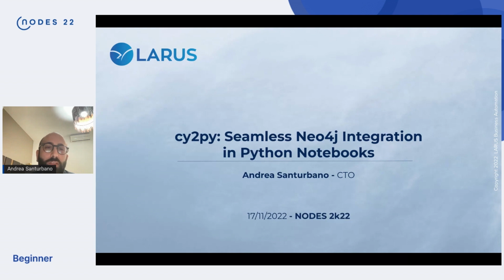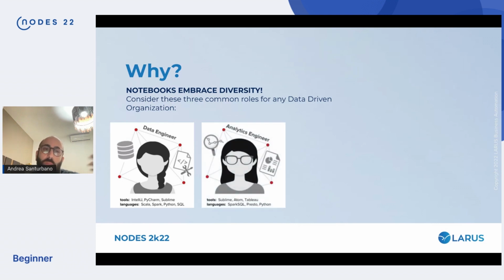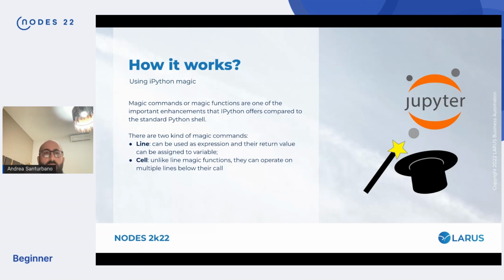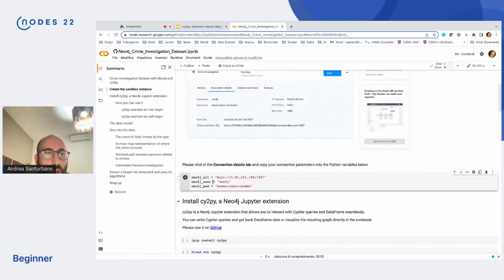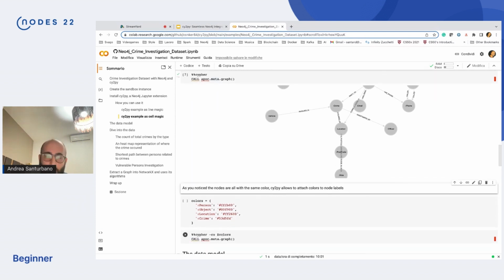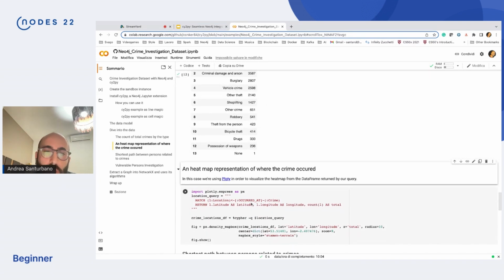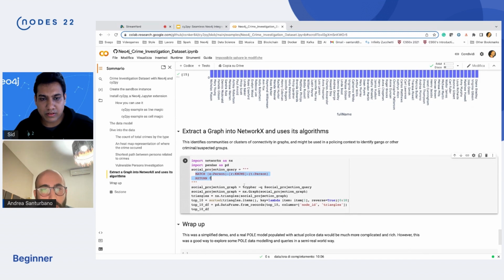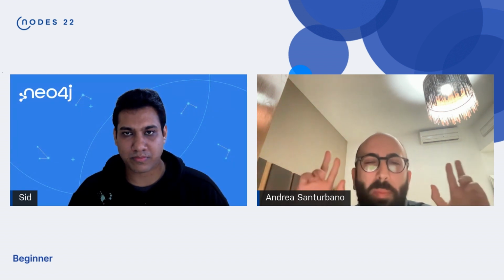067 cy2py Seamless Neo4j Integration in Python Notebooks - NODES2022 - Andrea Santurbano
This session will introduce cy2py, a brand new Jupyter extension that allows you to easily integrate Neo4j in Python notebooks. We'll demonstrate how easy it is to visualize the result of Cypher queries as graphs and how you can create Python DataFrames from them, as well as combine them with different plotting libraries.

    Speakers: Andrea Santurbano
    Format: Lighting Talk 10-15 min
    Level: Beginner
Topics
    Region: APAC